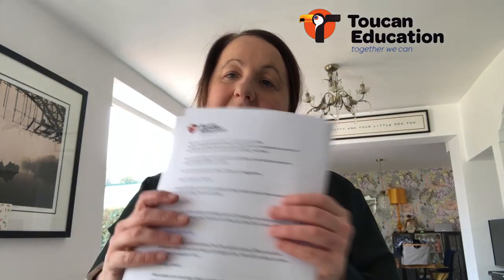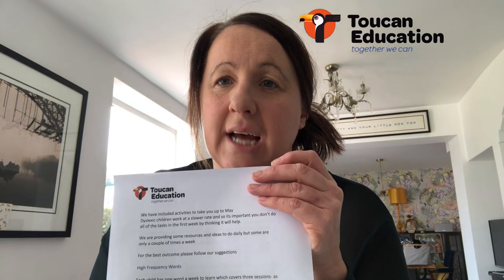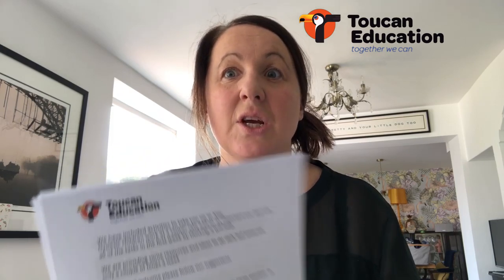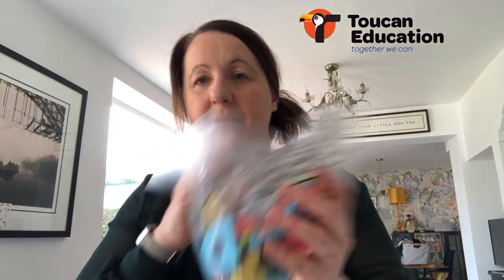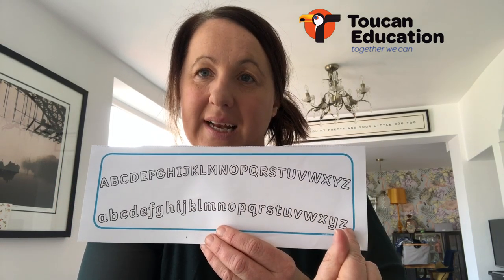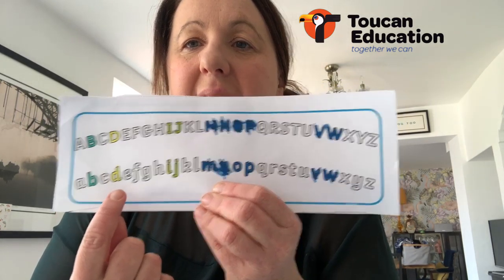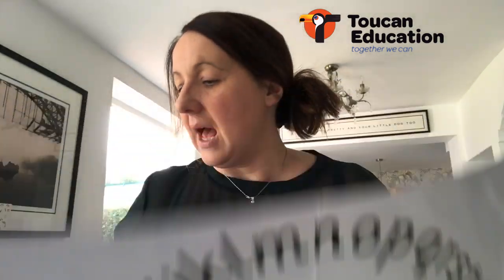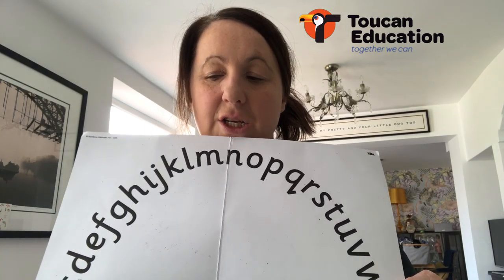Rainbow Arc - Part 1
Rainbow Arc - Literacy and numeracy advice for children who need extra support or  children who have dyslexia.